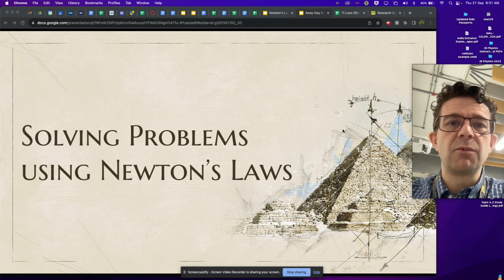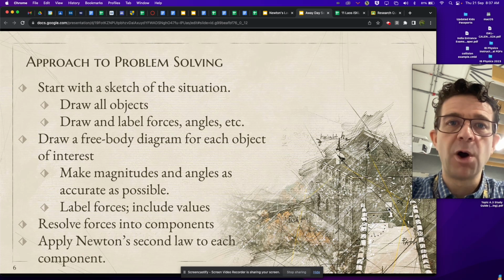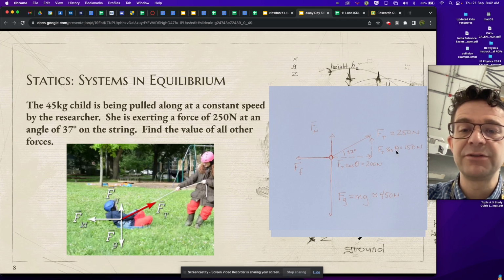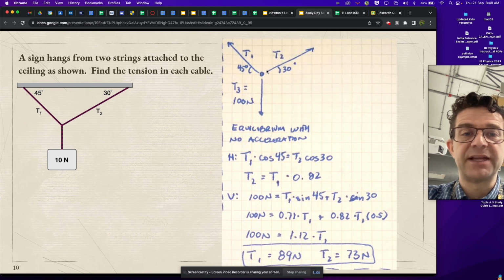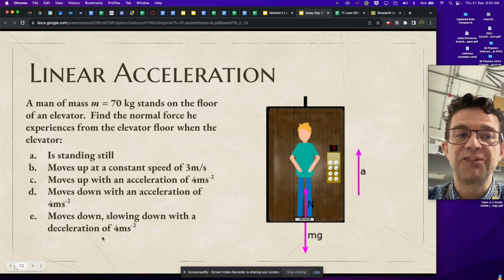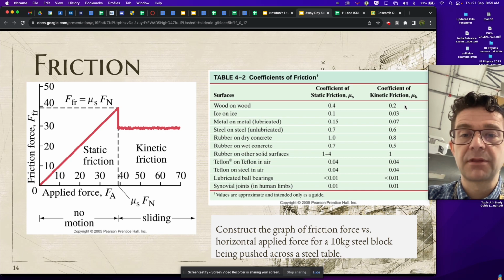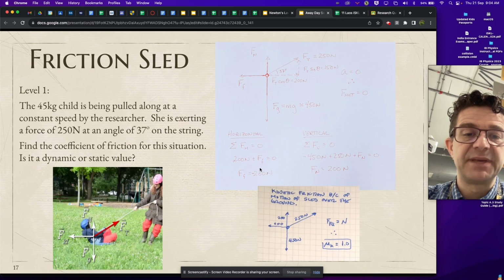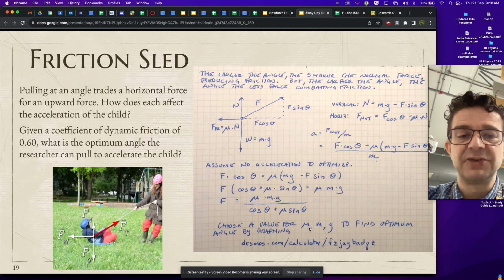Solving Newton's Laws Problems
Internal time links
08:32 Child on a sled example
14:15 Statics questions
16:15 Sign 1 solution
18:33 Sign 2 solution
19:45 Elevator Problems
22:36 Elevator problem solutions
26:05 Friction introduction
32:05 Friction an the Sled Problem
33:05 Friction Sled 1 solution
33:56 Friction Sled 2 solution
37:06 Friction Sled 3 solution